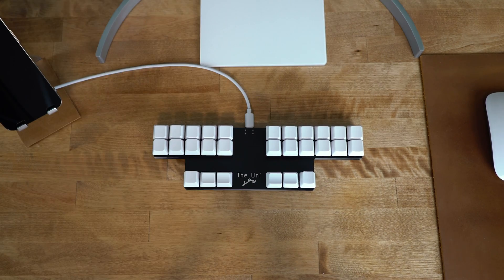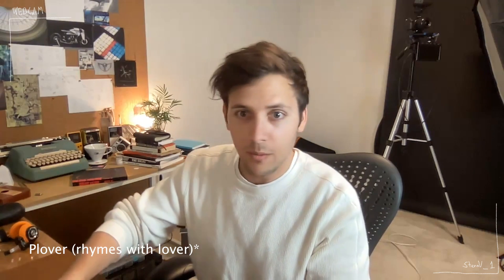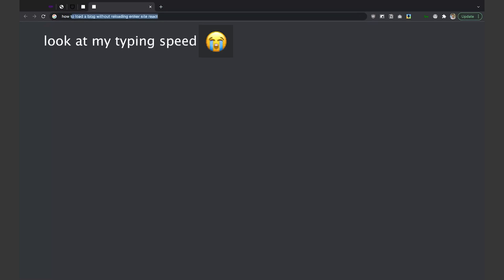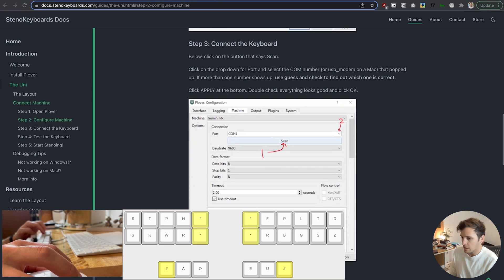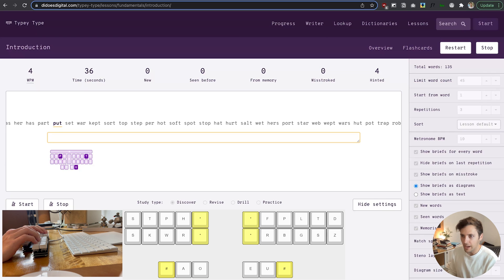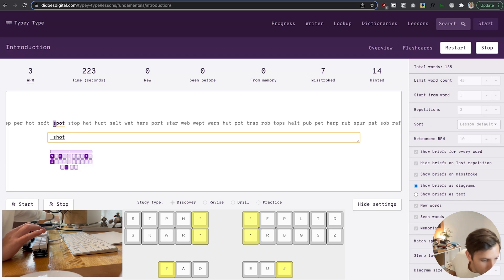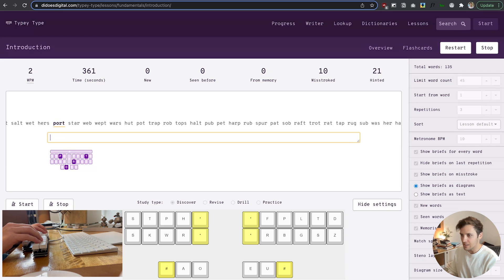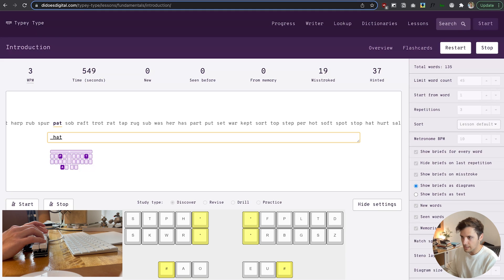Learning the fastest way to type - Goodbye QWERTY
The Uni (currently out of stock)